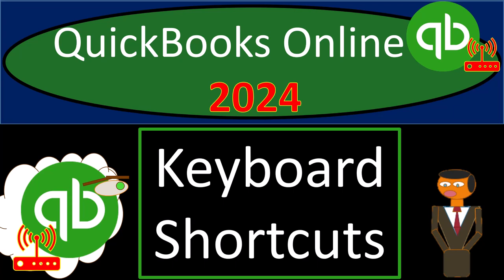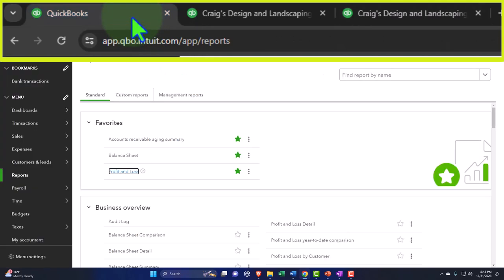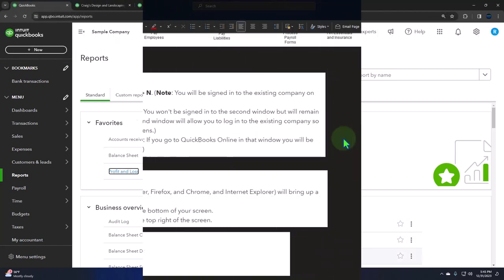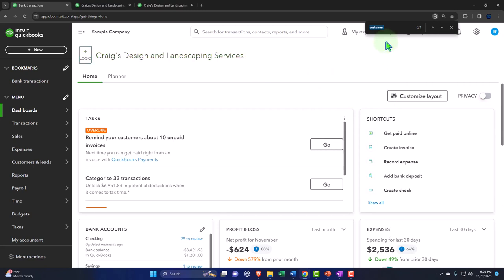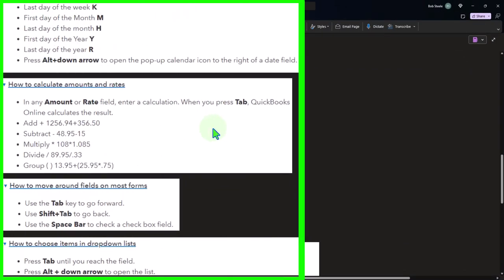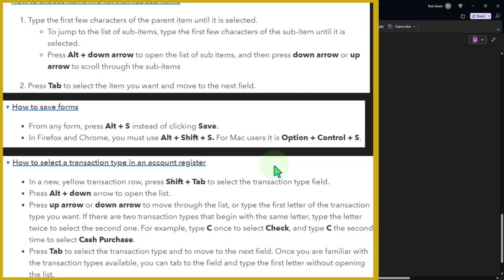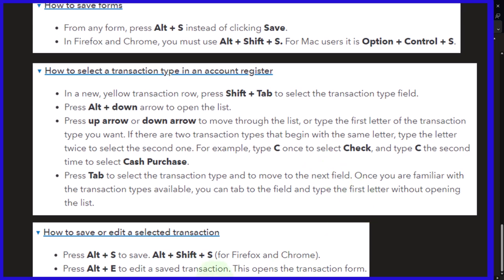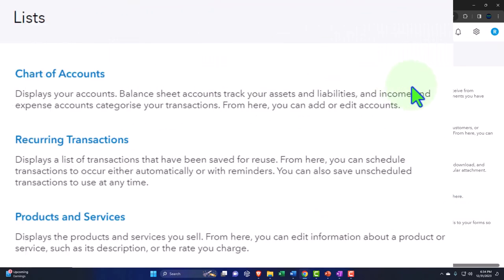Keyboard Shortcuts 1460 QuickBooks Online 2024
Keyboard Shortcuts
QuickBooks Online 2024